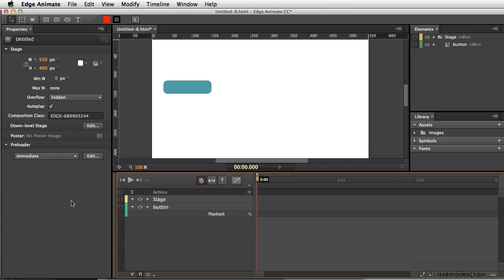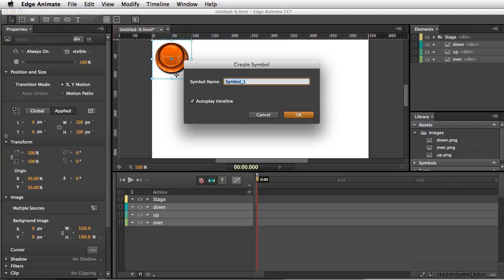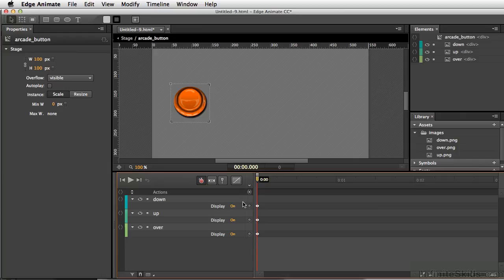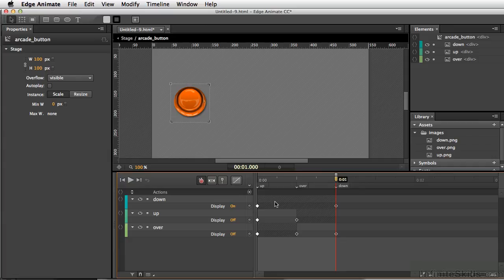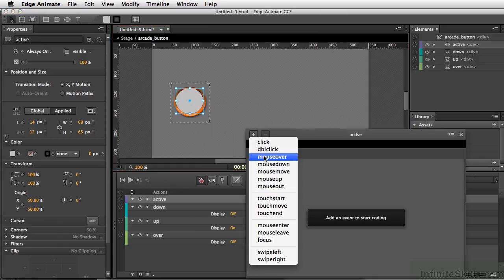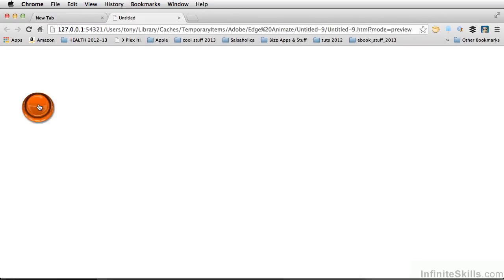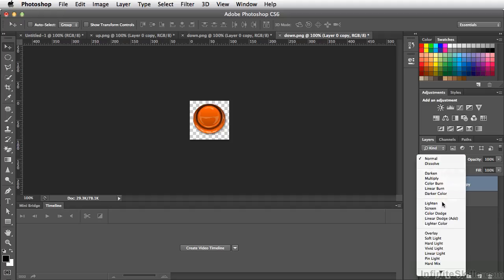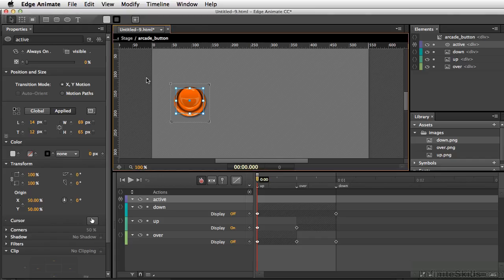10 03 Importing Button Images